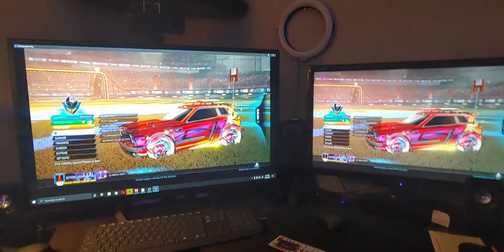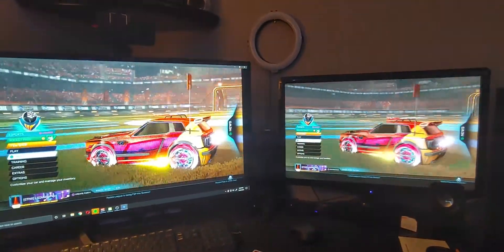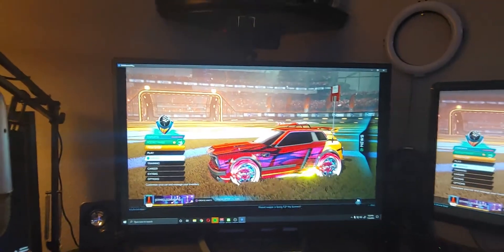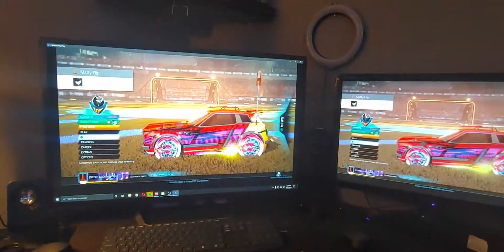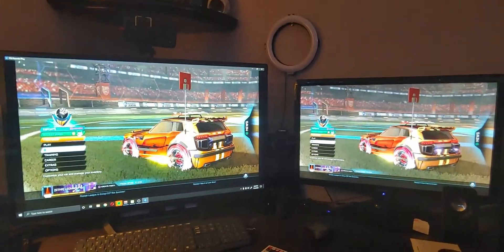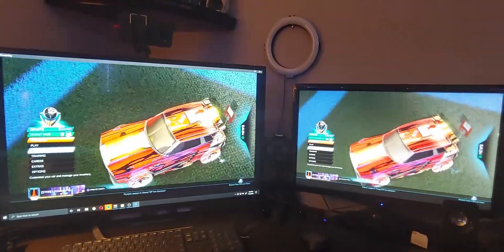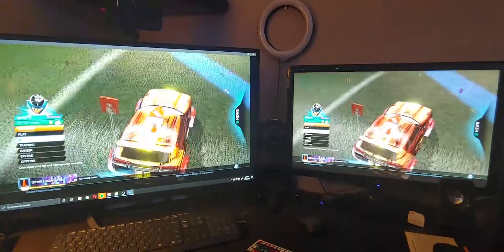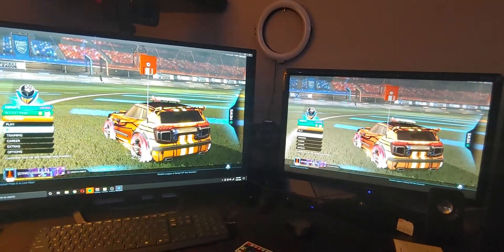PS4 Remote Play: Side-by-side monitors after changing DNS Settings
This is a short clip demonstrating how much the latency / lag changes after changing your DNS settings (as seen in my last video).

I hope this help!

I will be posting more tutorials soon!